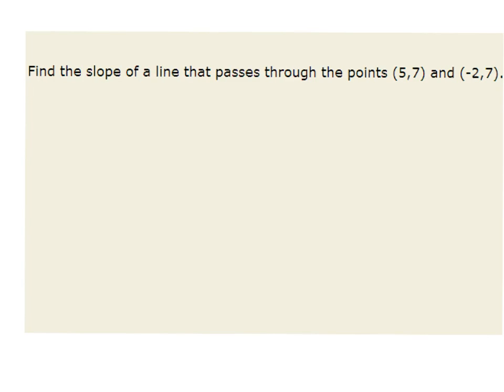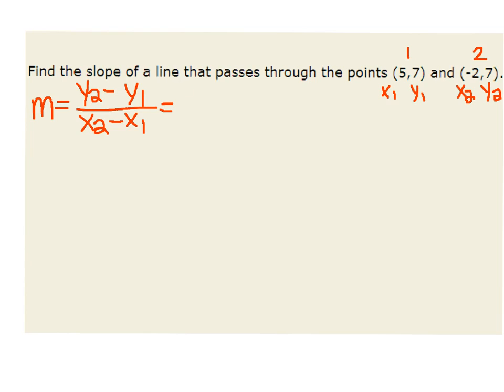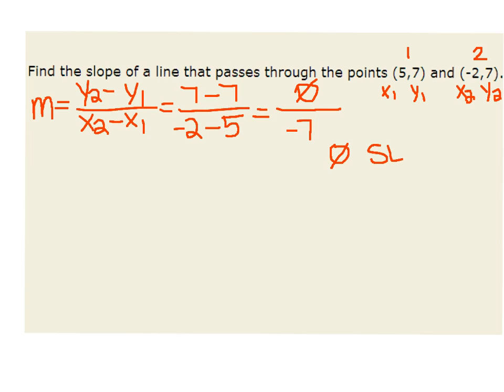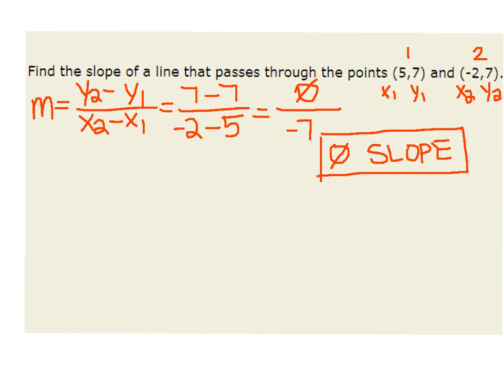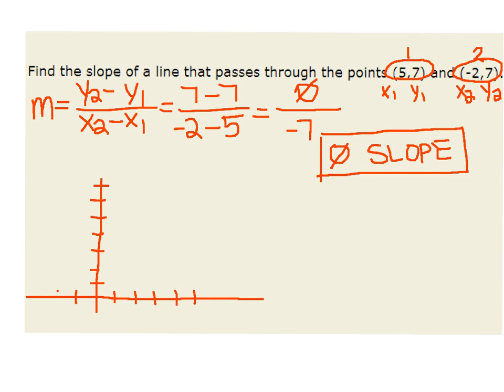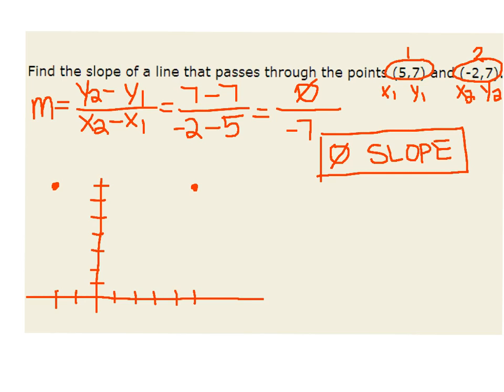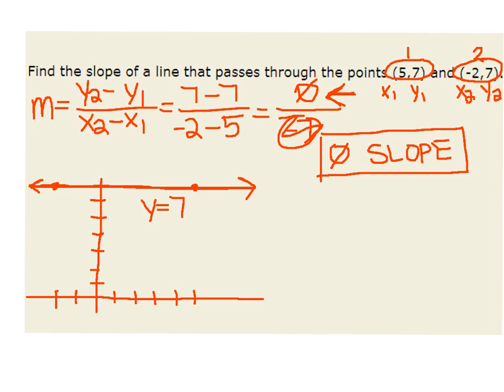ao42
slope of a line: zero slope